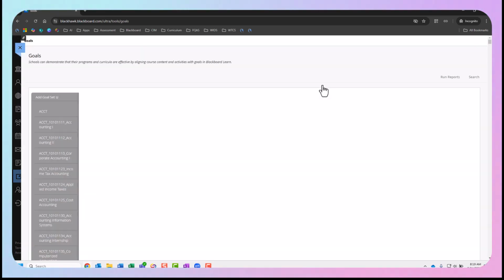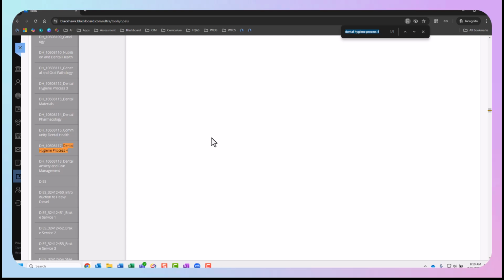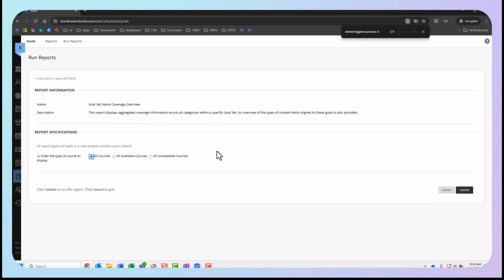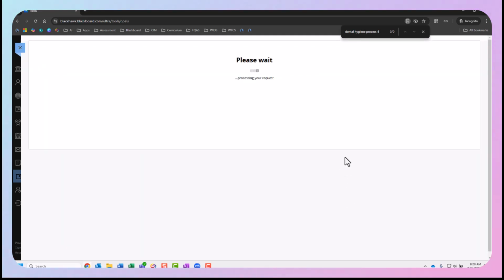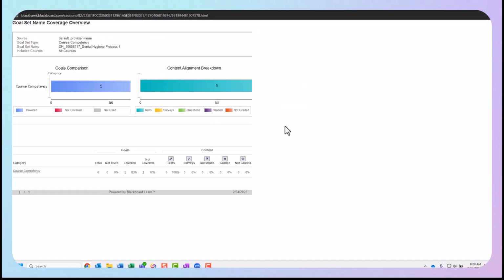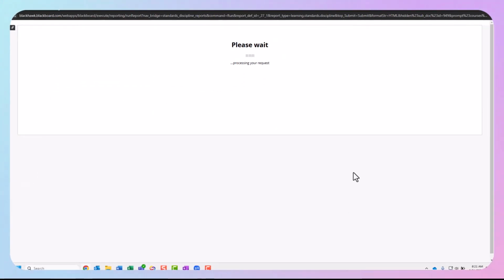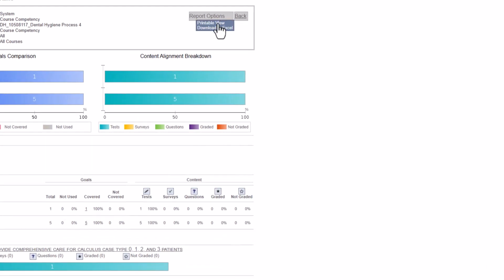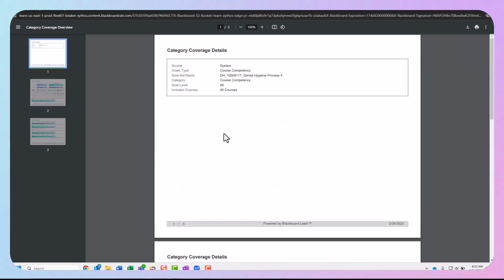Course Coverage Reports Tutorial-Blackboard Ultra